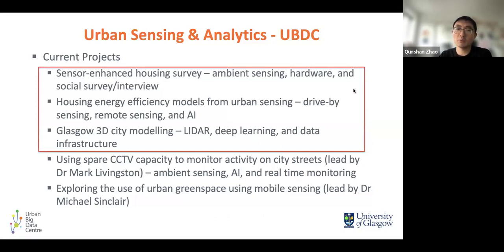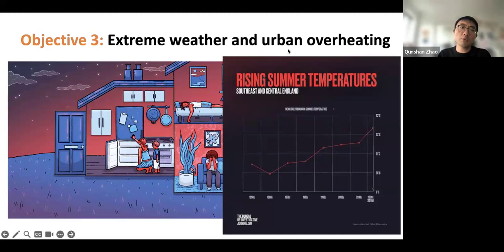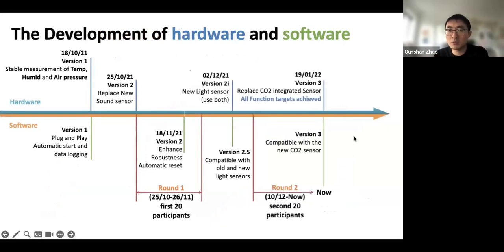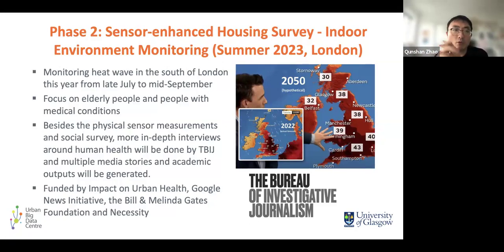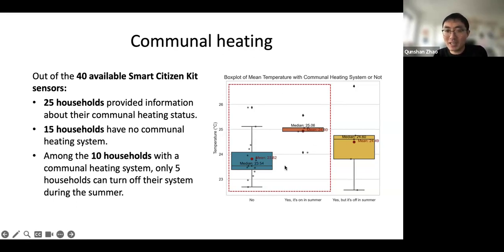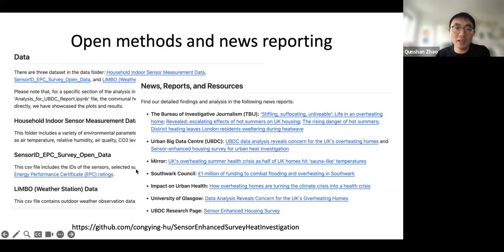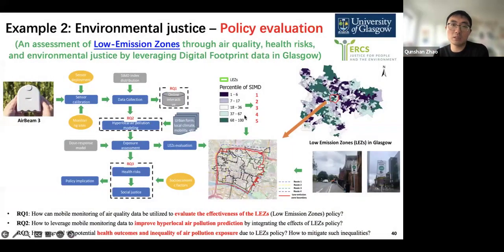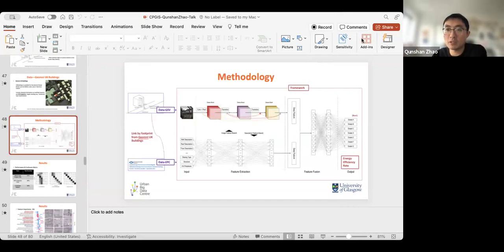CPGIS Educational Webinar Series 2024: Dr. Qunshan Zhao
Title: Understanding cities by urban sensing and analytics

Abstract: In recent years, various sensing technologies such as mobile phones, street scanning, stationary/portable sensors, and remote sensing have been used to understand our cities in an extreme high spatio-temporal resolution. The urban sensing technologies not only provide the new forms of data/digital footprints data in our cities, but present challenges such as effectively analyzing underlying patterns and preventing the privacy disclosure. In this talk, I will introduce some of the recent research development in the UBDC Urban Sensing and Analytics research theme. It will include our recent work in building energy efficiency estimation by using very high-resolution thermal images and street view images, and some introduction of our sensor-enhanced housing survey and 3D city modelling analysis.

Bio: Dr. Zhao is a Senior Lecturer (Associate Professor) in Urban Analytics in Urban Studies and an Associate Director (Urban Sensing & Analytics) of the Urban Big Data Centre (UBDC) at the School of Social and Political Sciences at the University of Glasgow, UK. Qunshan's research interest focuses on creating a sustainable urban future and tackling related social, economic, and environmental problems by using new forms of data and related analytical approaches. Ongoing research efforts include urban infrastructure location optimization (urban green infrastructure; bike sharing station; alternative refuelling stations location modelling), human-environment interactions (human mobility patterns in urban/natural spaces, particularly by mobile phone app data), housing energy efficiency and fuel poverty (fuel poverty and housing environment sensing and evaluation), 3D city modelling, and open source spatial optimization methods development (pysal/spopt).